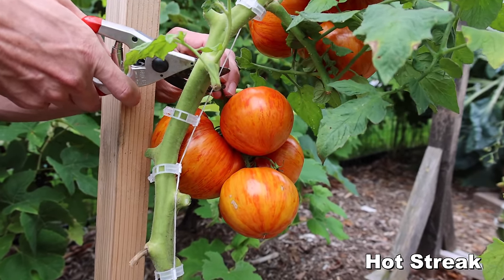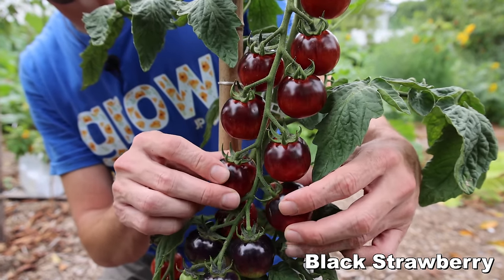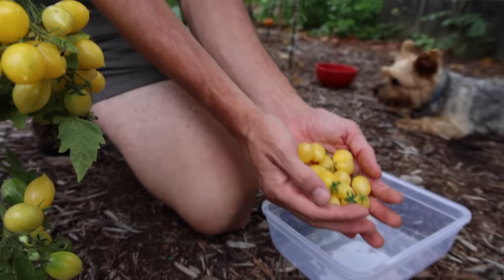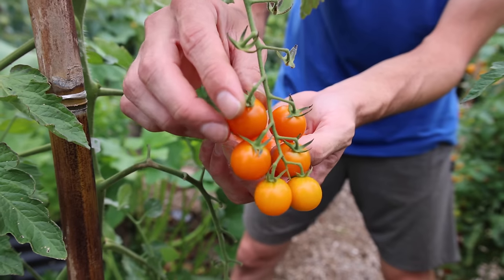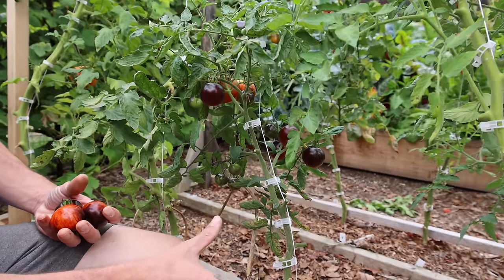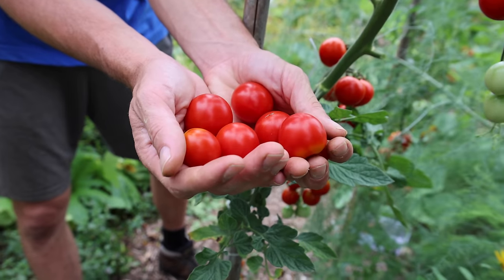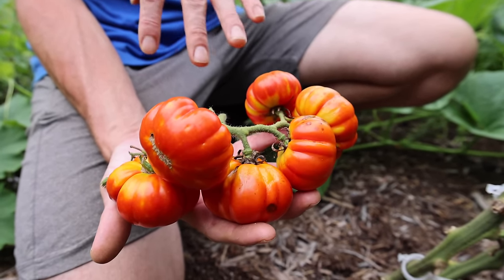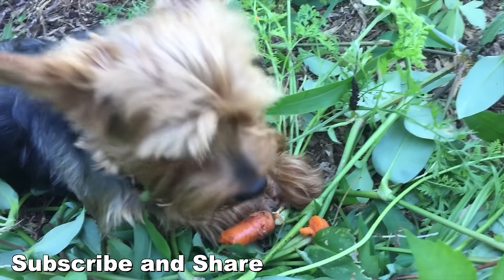30 Incredible Tomato Varieties You Have to See to Believe!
Rapid Fire Harvesting of 30 Different Types of Tomatoes!